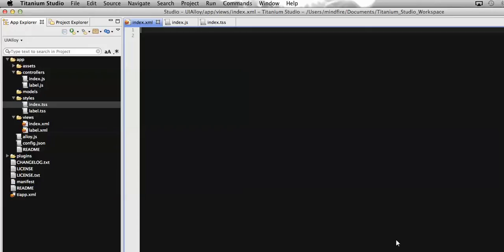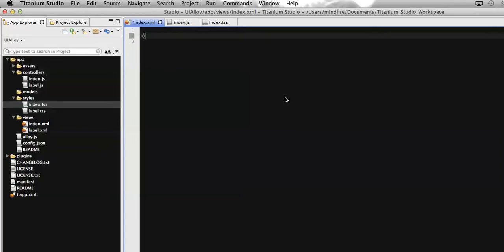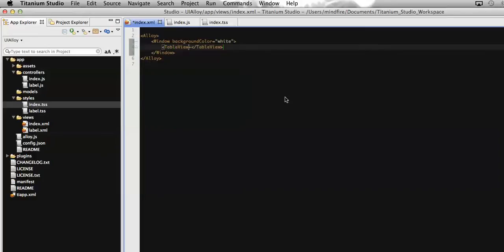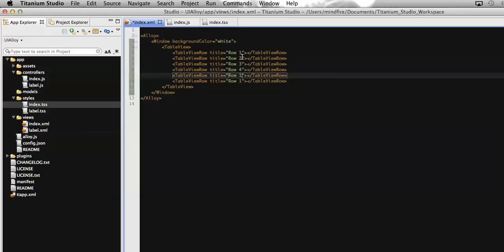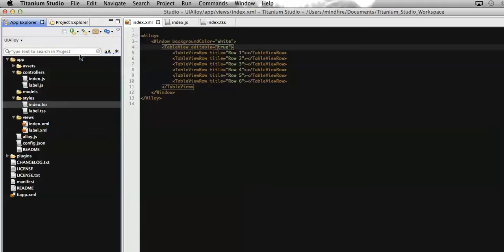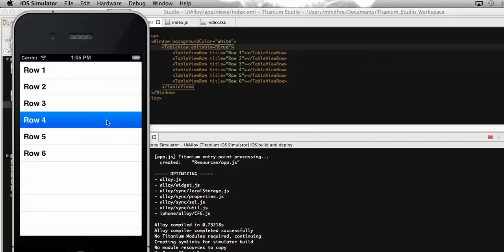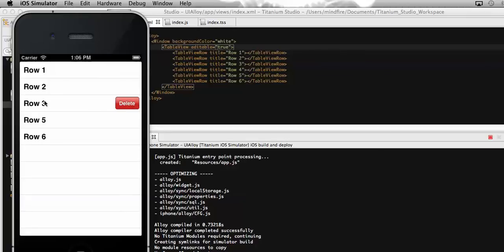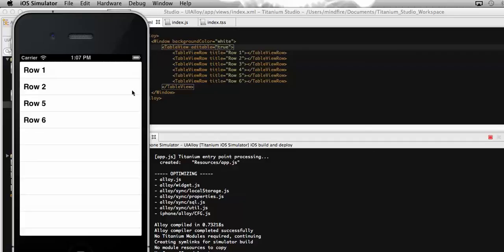Display Red Delete Button In Tableview Using Titanium with Alloy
In the process to delete a row from a table view, we can display red delete button on right side of the row, onclick of which the selected row will get deleted.